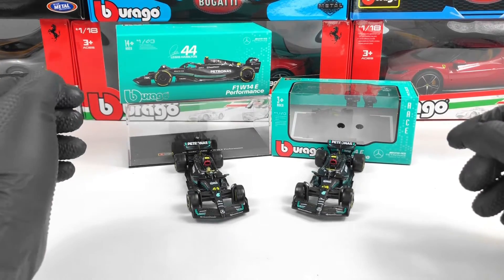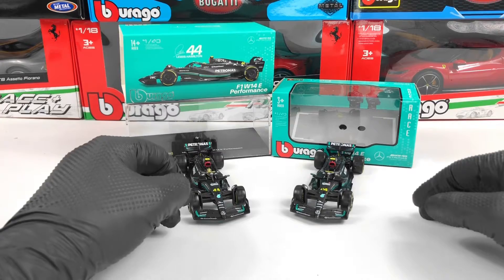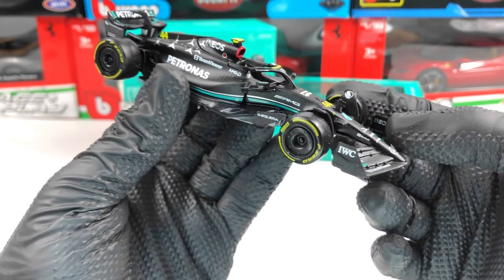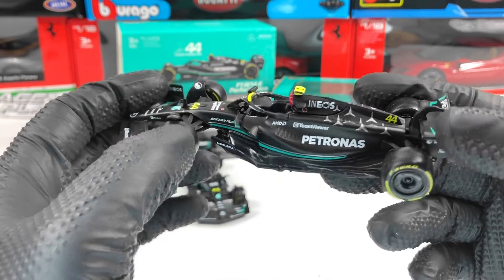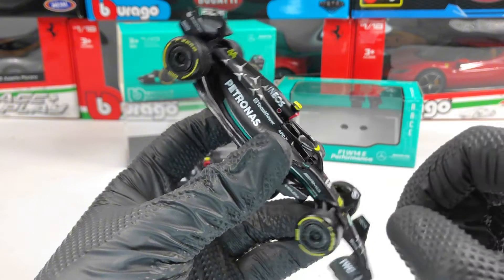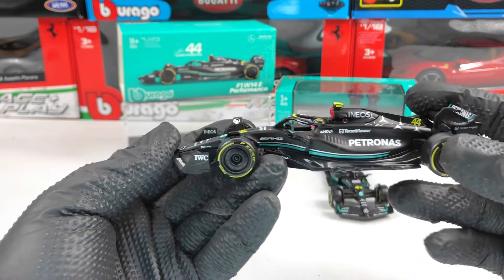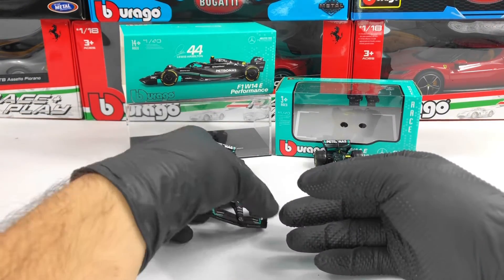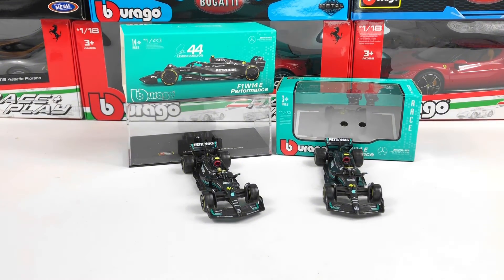Comparing 1:43 Mercedes-Benz F1 W14 #44 Lewis Hamilton 2023 by Bburago vs Bburago Signature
In this head-to-head comparison, we dissect the differences between two 1:43 scale models of the Mercedes-Benz F1 W14 #44 driven by Lewis Hamilton during the 2023 season. Join us as we explore the offerings from both Bburago and Bburago Signature, scrutinizing the details, craftsmanship, and overall quality of these miniature replicas. Whether you're a die-hard Formula 1 fan, a Lewis Hamilton supporter, or a diecast collector, this video aims to guide you in making an informed choice between these two model car lines. Uncover the nuances, appreciate the finer details, and decide which version suits your preferences. This is the ultimate showdown of 1:43 scale Mercedes-Benz F1 W14 models, and you're invited to be the judge!